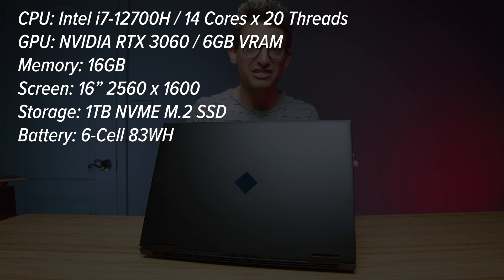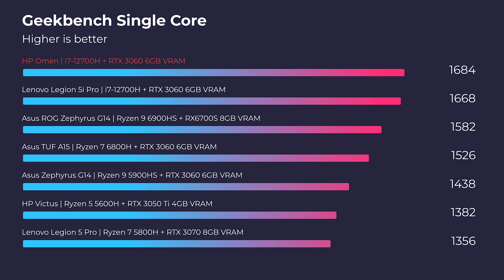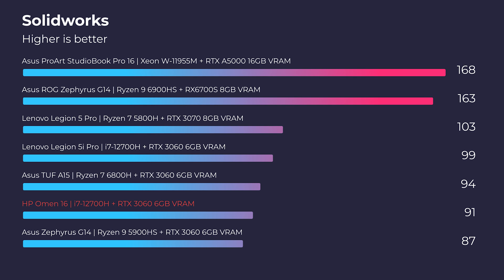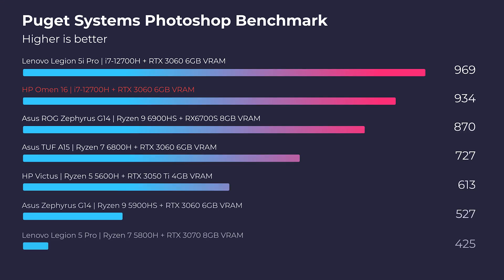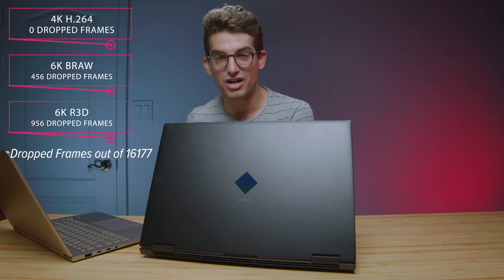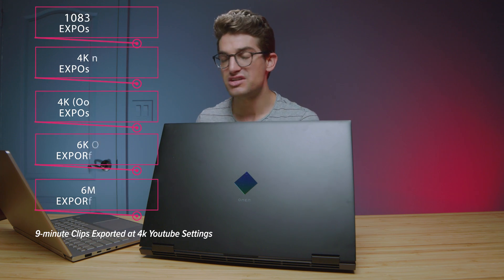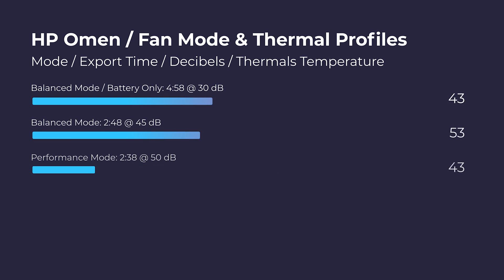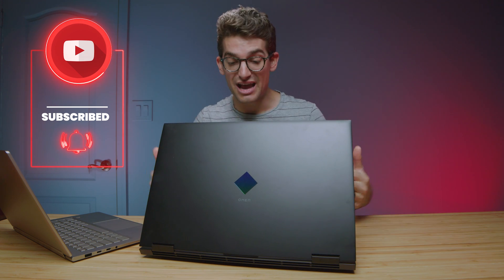(2022) HP Omen 16 | $1500 Creator Laptop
The new 2022 HP Omen 16 with the Intel i7-12700H and NVIDIA RTX 3060 graphics is powerful and really has what it takes for 4k and even 6k video editing, plus the thermals are very cool while exporting out of Premiere Pro and DaVinci Resolve.

💻 2022 HP Omen - Commission Earned )

HP Omen 16 with the Intel i7-12700H was a highly anticipated laptop for me this year. It's the same build as the last few years so in this video we are going to specifically focus on the benchmark results.

Timestamps:
0:00 - HP Omen 16 Specifications
0:28 - Cinebench R20 & R23
0:51 - Geekbench Single Core & Multi-Core
1:06 - Autodesk 3DS Max & Autodesk Maya
1:24 - PTC Creo & Solidworks
2:13 - After Effects Benchmark
2:28 - Photoshop Benchmark
2:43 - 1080p, 4k, and 6k Premiere Pro Export & Playback
4:16 - Video Editing Thermal Results
4:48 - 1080p & 4k DaVinci Resolve Export
4:59 - How much RAM should you get?